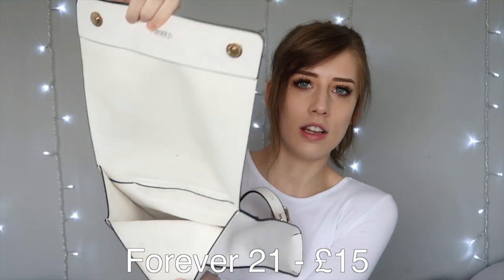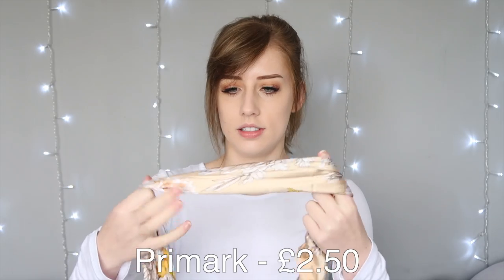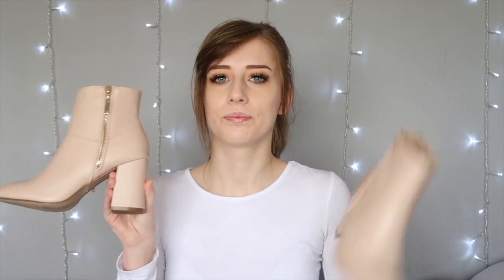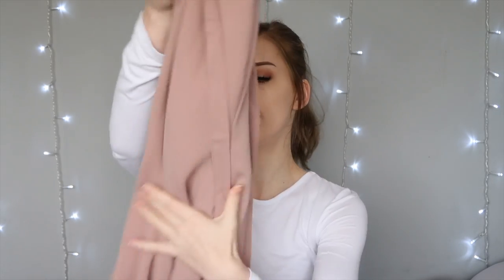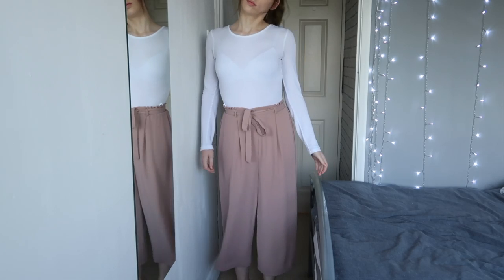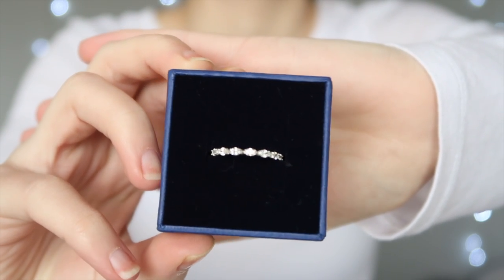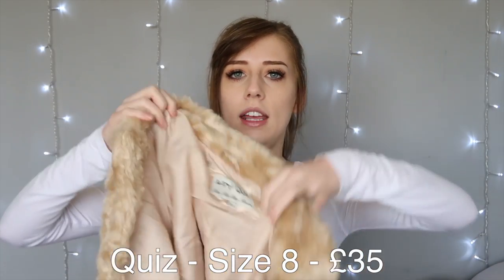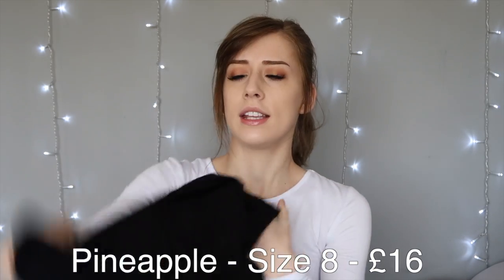JANUARY COLLECTIVE HAUL! | MJ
INFO:

Hi guys! Can we all agree that I have a shopping addiction problem… I’ve even bought more clothes since this haul so let me know if you don’t mind a million hauls. I shouldn’t be allowed to have money. Anyway, here’s a few random bits I picked up throughout January. I’ve linked everything I could find below. Let me know what you would like to see next. I hope you all enjoy the video!